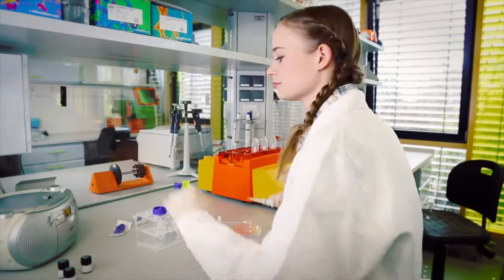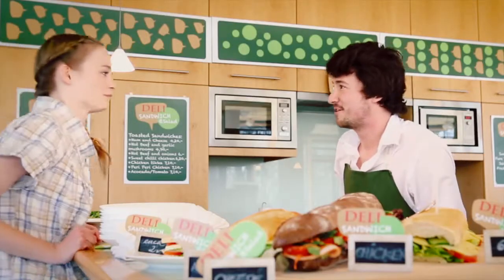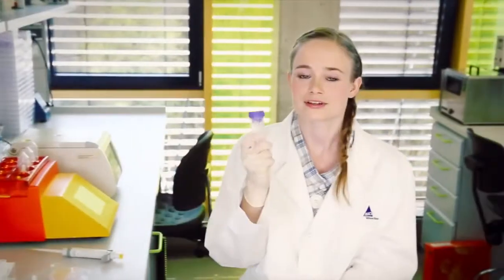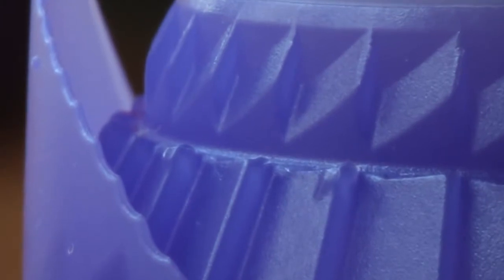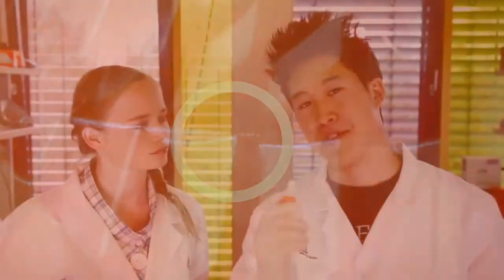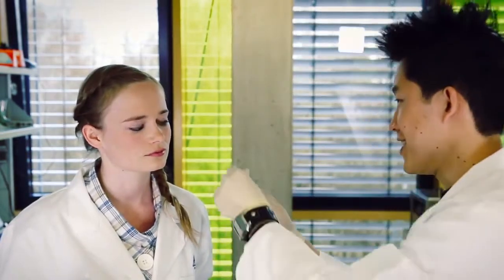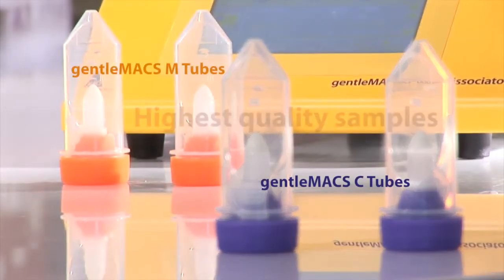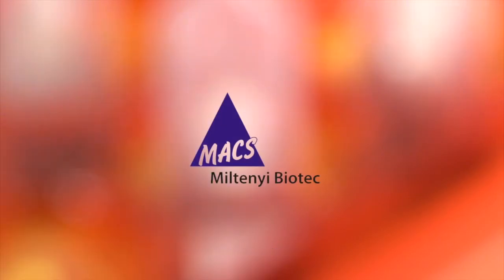Which gentleMACS™ Tube is Right for your Samples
She's a little bit country. He's a little bit rock n roll. But when it comes to their tissue and sample preparation, they both choose gentleMACS Tubes from Miltenyi Biotec for the highest quality samples for downstream application. She uses gentleMACs C Tubes to get viable single-cell suspensions. He uses gentleMACS M Tubes to get thorough sample homogenization.